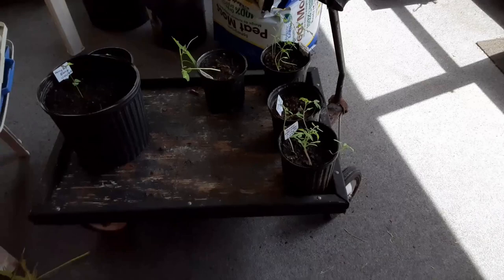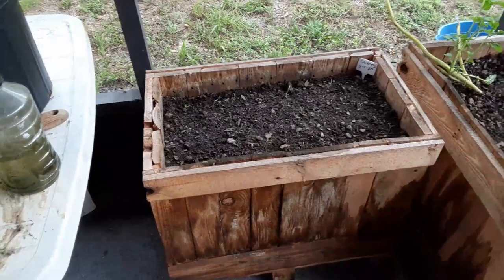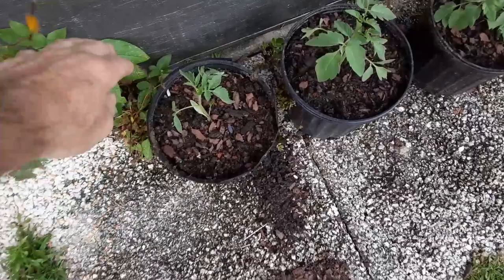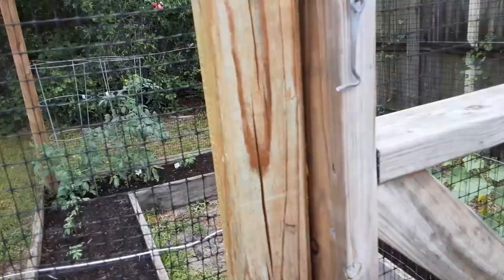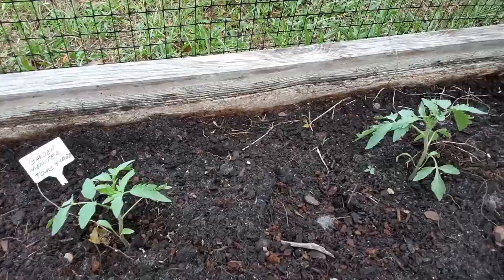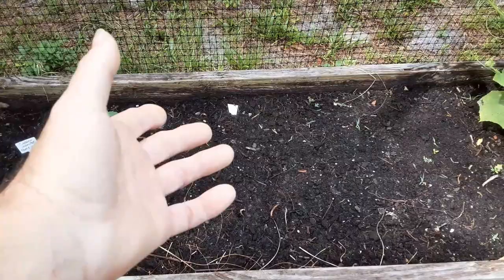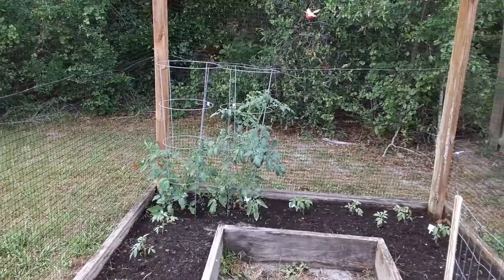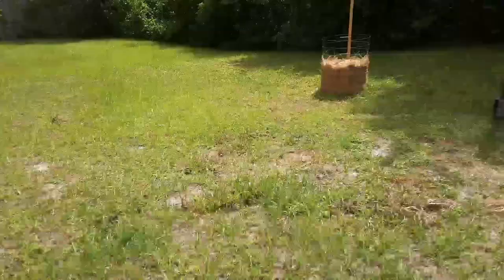Plants 5 16 20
This is an update as per 5-16-20. The veggies are coming along in true veggie fashion. Some are doing better than others but mostly I am pleased with the "harvest" so far.
   I need you guys to help me fill the empty spot between my tomatoes and cucumbers. Something we can eat or at least something that is compatible with the two veggies I have there.